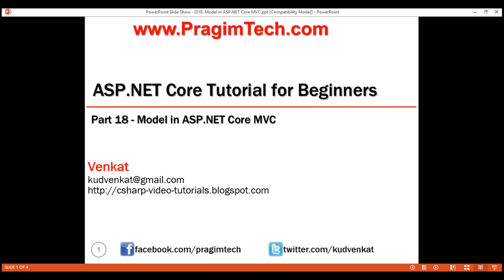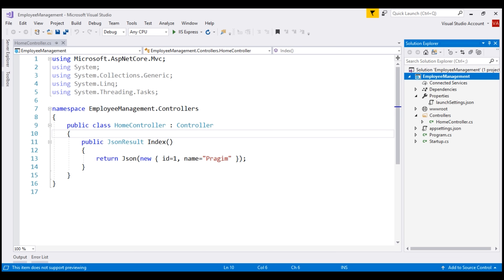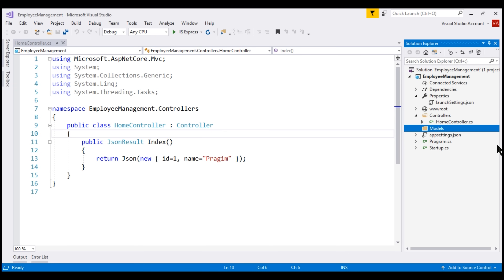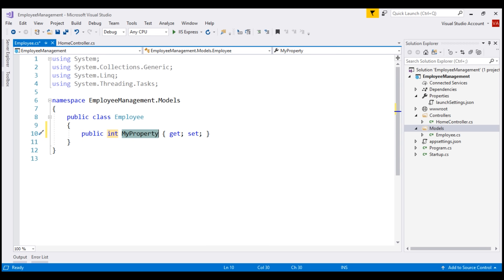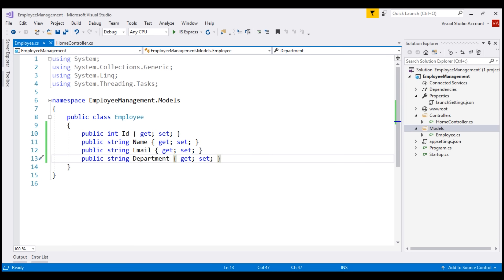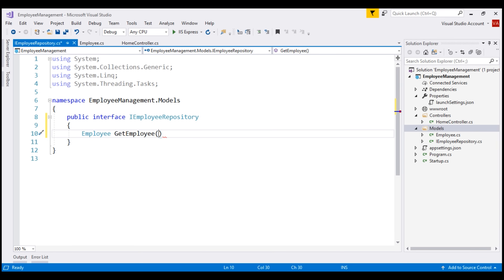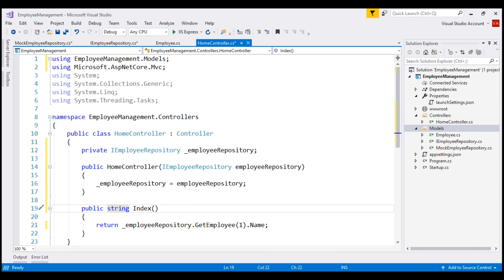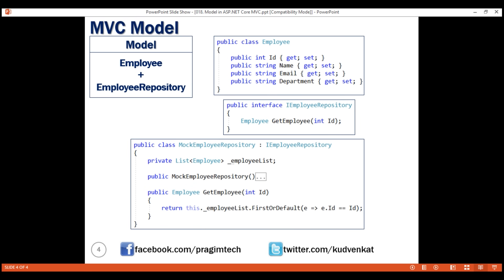Model in ASP NET Core MVC